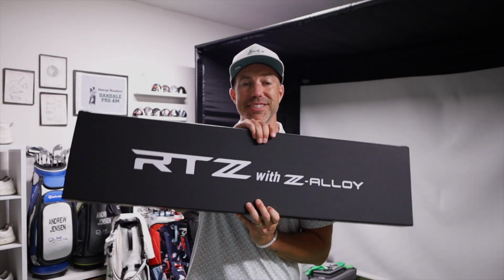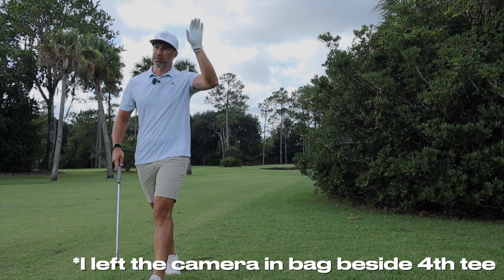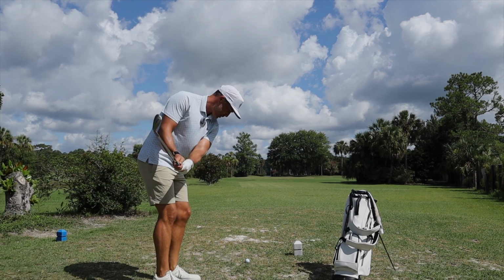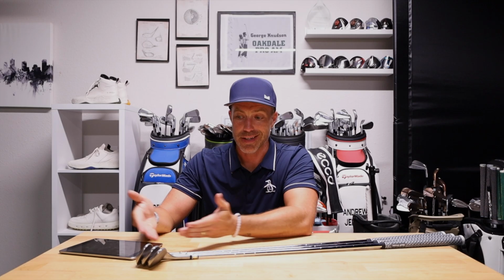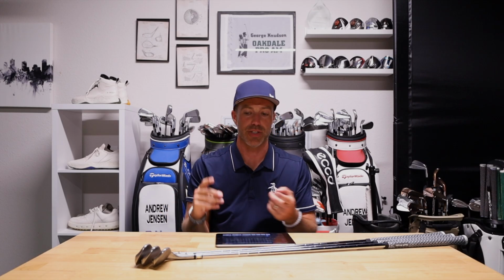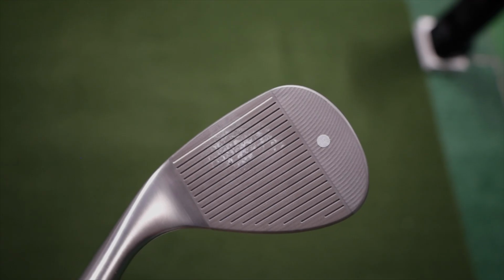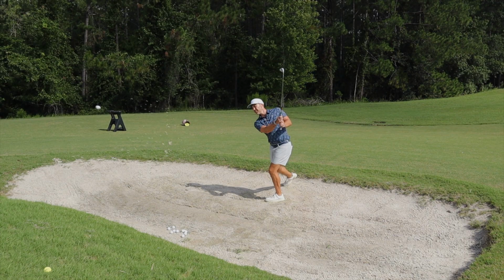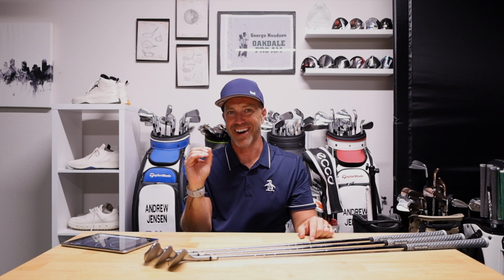Cleveland RTZ...THE PERFECT WEDGE!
Cleveland Golf has been well known as THE BEST wedges in the game of golf for decades... and in this video, I dive deep into the RTZ Wedge, with their very own Z-Alloy metal.

CHANNEL PARTNERS
🔋Whoop (FREE month + Free 5.0 Strap)

ABOUT ME
I’m Andrew Jensen, a former full time touring professional that played on PGA TOUR Canada, Latinoamerica and almost every North American based mini tour from 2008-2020. I want to use my playing experience to inspire golfers to improve their own game and have more fun with this amazing game we play!

0:00 Cleveland RTZ Wedges
0:46 9 Holes Straight From The Box
3:49 On Course Impression
4:42 Closer Look at Tech/Specs
6:02 Numbers & Data Testing
8:46 Around The Green Performance
10:38 10/10 Wedges!